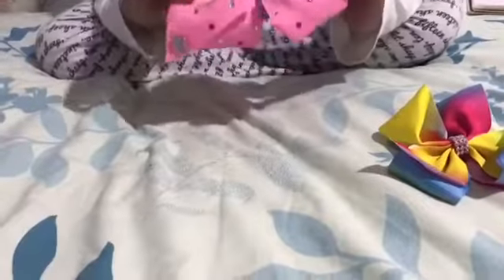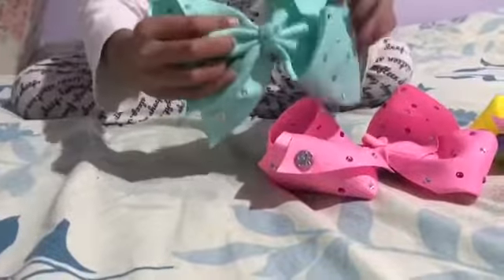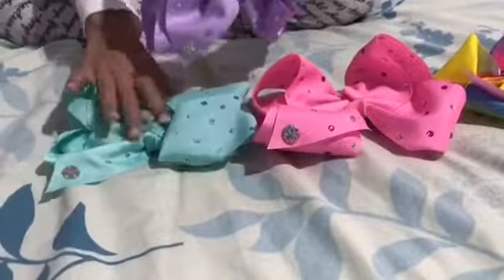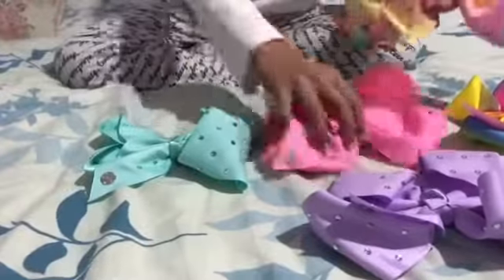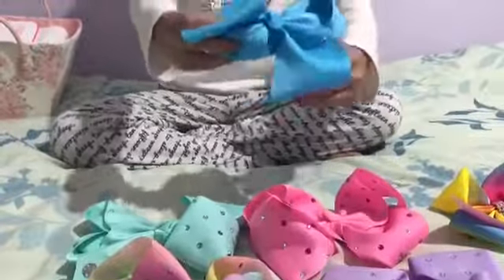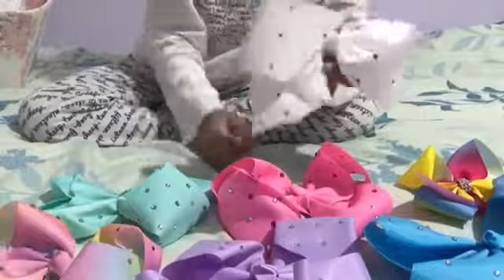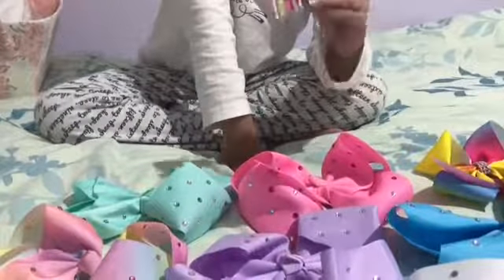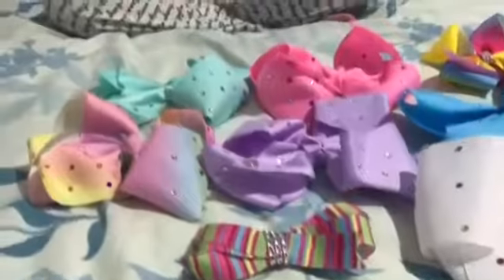My Jojo bow/bow collection